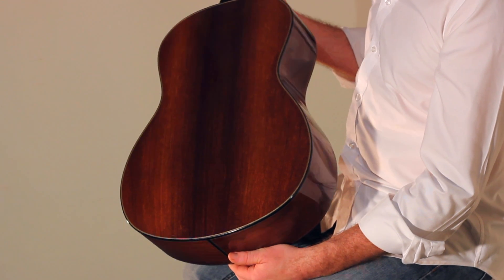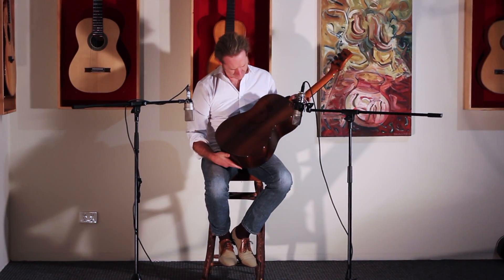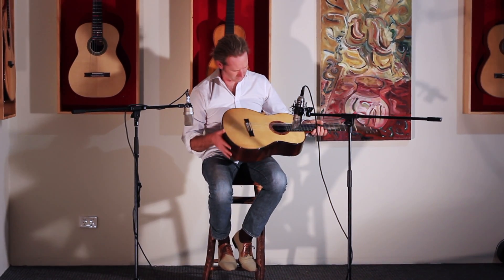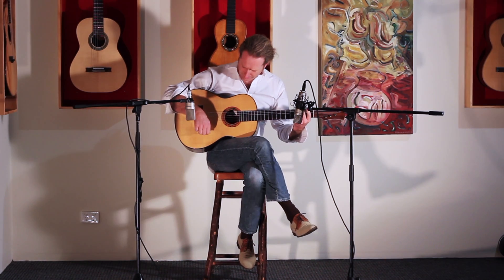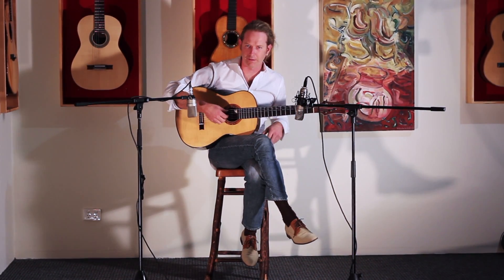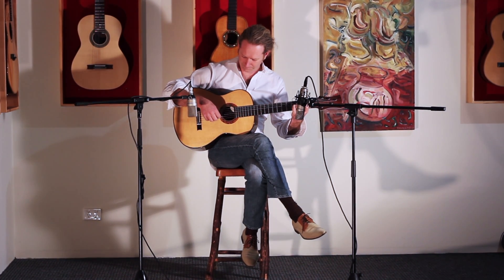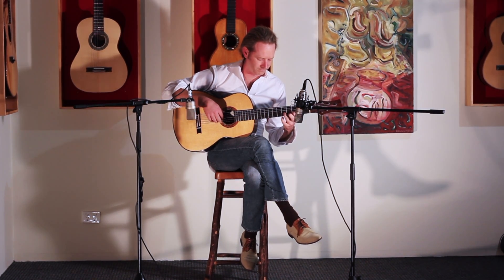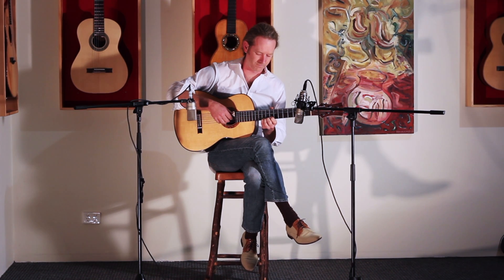Trevor Gore Classical Guitar for sale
A fine example of a Trevor Gore Classical Guitar, played by Matt Semmens.

Brazilian Rosewood Back and Sides, Spruce Top, Falcate Bracing.